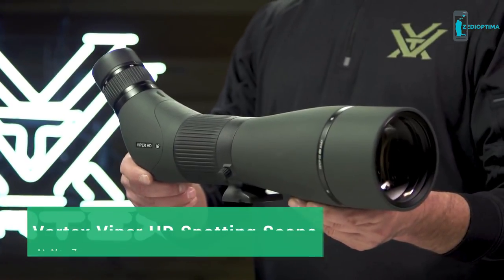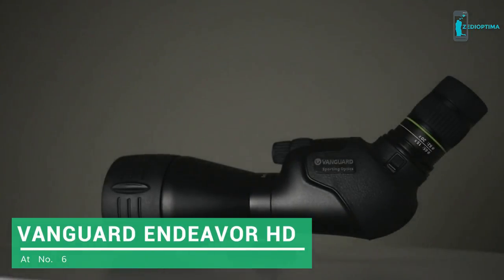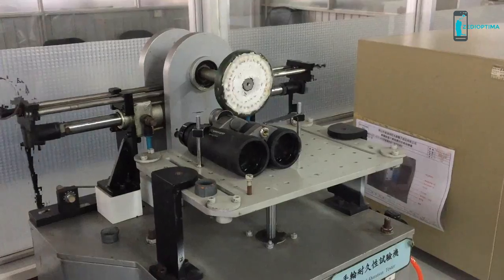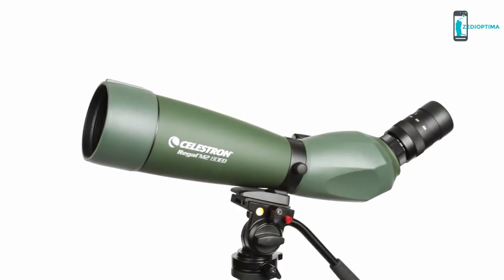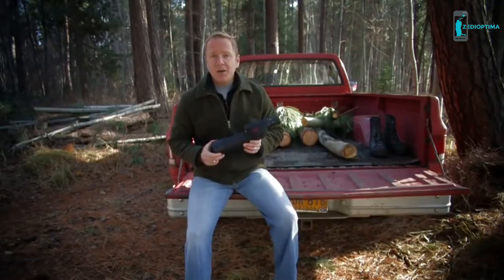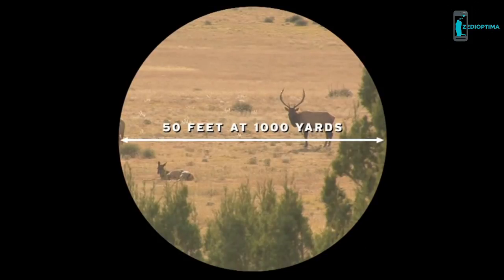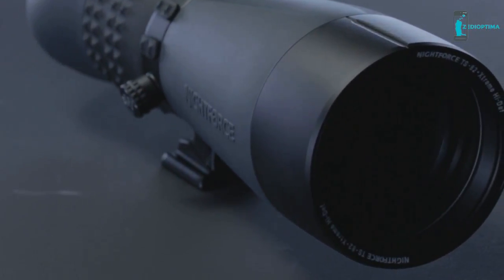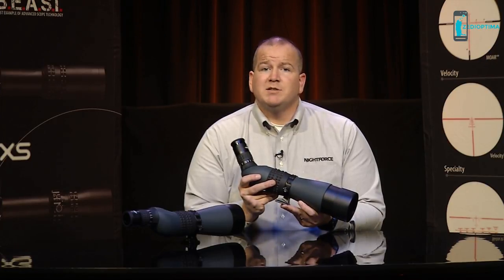Top 7 Best Spotting Scope for Hunting Birding and Tactical Uses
ATN X-Spotter HD Smart Day Night Spotting Scope -

Nightforce Optics NFO Xtreme Hi-Def Spotting Scope -

ZedIOptima is a YouTube tech channel that showcase:-
Gadgets Review,
New Indiegogo and Kickstarter Projects,
Amazing inventions,
Futuristic Inventions,
Revolutionary Inventions and Innovations,
Amazing Homemade inventions,
5 Awesome Gadgets,
Top unbelievable inventions,
Latest Technology,